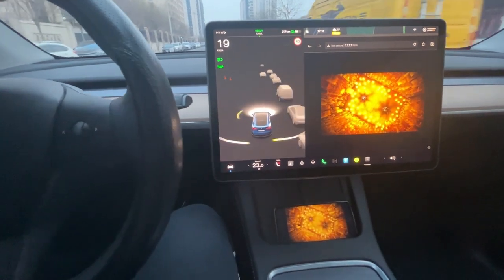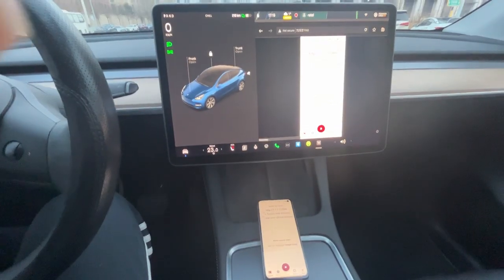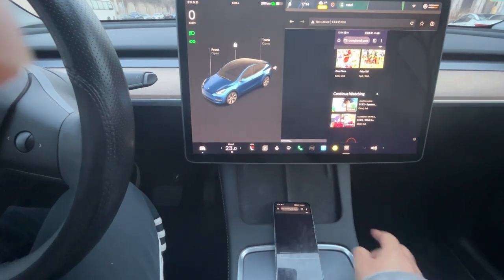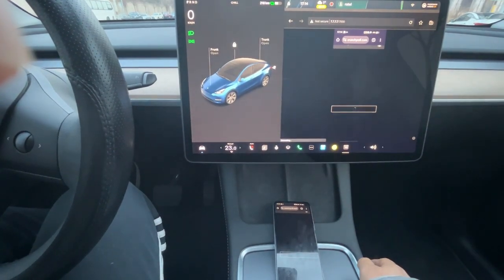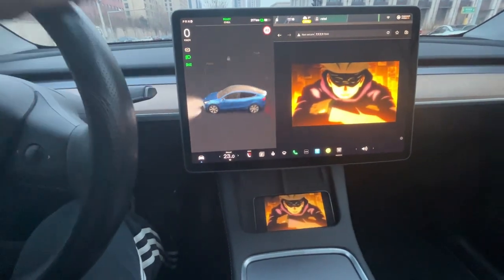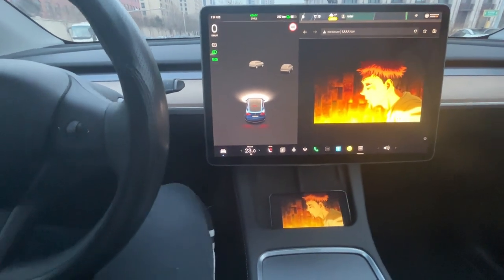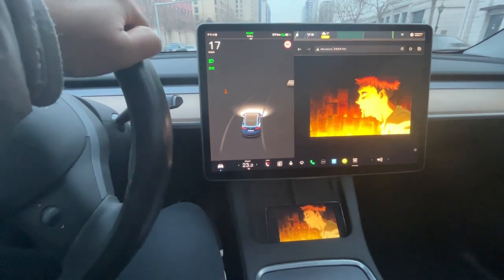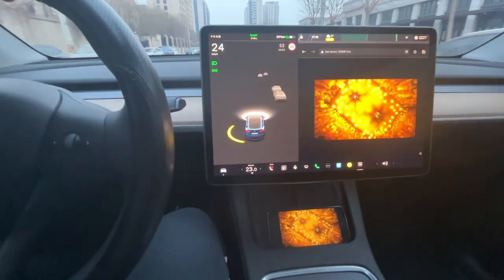Anime On the Go: Stream Crunchyroll in Your Tesla with TeslaDisplay!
Attention, anime fans and Tesla drivers! 🚗💨 Get ready to level up your car rides with today's tutorial. In this video, we'll show Android users how to seamlessly cast Crunchyroll videos for passengers while cruising in their Tesla. If you're new here, make sure to check out our previous video where we guide you through the setup process.

Once your preparations are complete, it's time to dive into the world of anime right from your Tesla's touchscreen. Using the Chrome web browser, you can easily access Crunchyroll and choose the perfect video to enjoy during your drive.

With TeslaDisplay, watching Crunchyroll in your Tesla has never been easier. Whether you're the driver or a passenger, you can now immerse yourself in your favorite anime series while on the road.

Ready to enhance your Tesla experience? Head over to Google Play and download TeslaDisplay now! Let's make every Tesla ride an anime adventure! 🛣️🎌